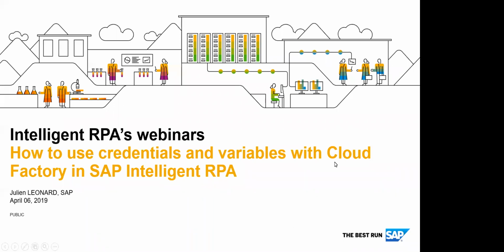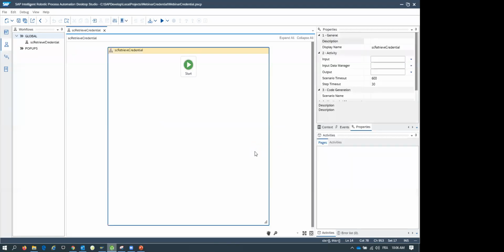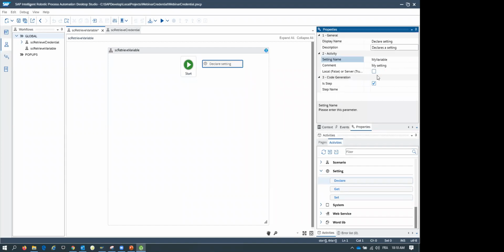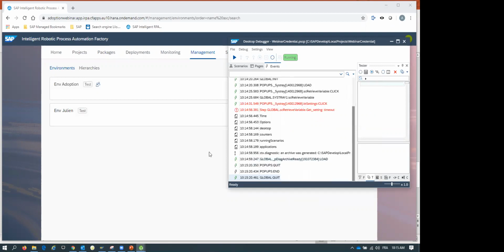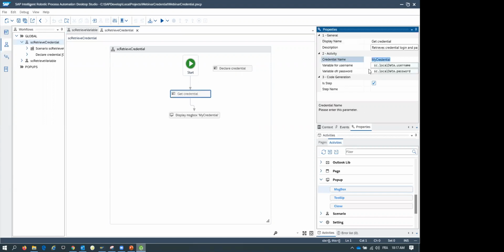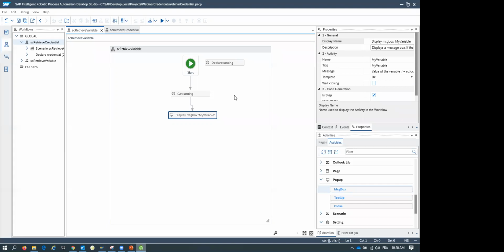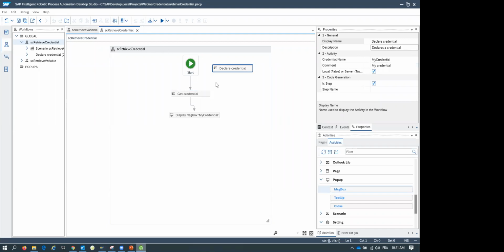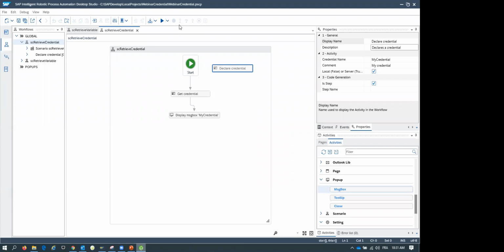SAP Community call: How to use credentials and variables with Cloud Factory in SAP Intelligent RPA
In this replay of the SAP Community call "How to use credentials and variables with Cloud Factory in SAP Intelligent RPA", held on April 7th, Julien Leonard, covers how to store credentials and variables that you can use to make your automation configurable with the Cloud Factory as part of SAP Intelligent Robotic Process Automation.